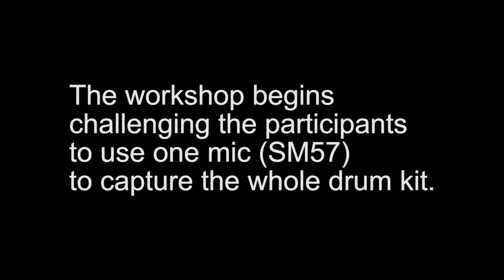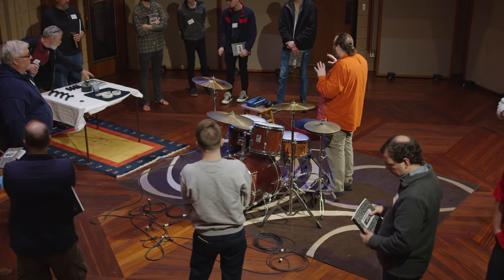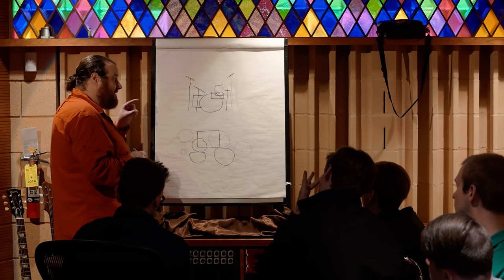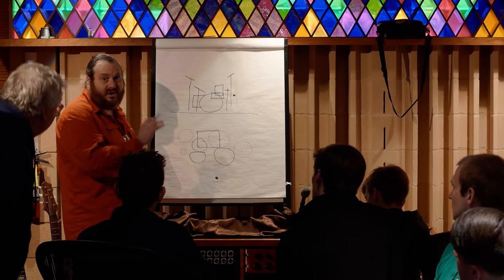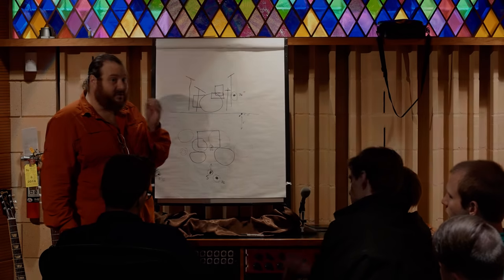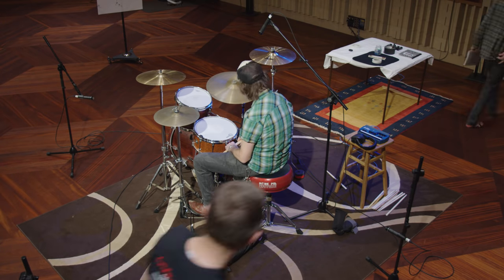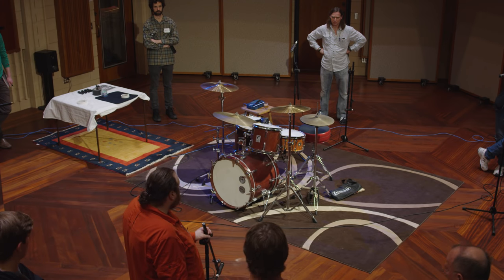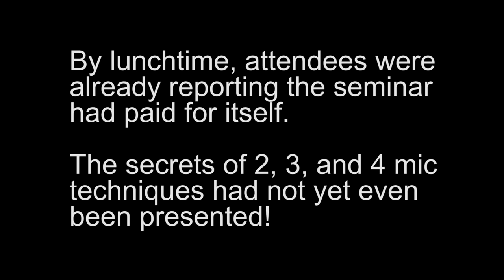Ian Schreier's SM57 Drum Mic seminar (AM highlights)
Earlier this month, Ian Schreier led a drum mic seminar at Manifold Recording.

Click Below for Table of Contents
2:11; Understanding the Room
4:09; Recording with one microphone
11:27; Ian adjusts Initial Mic Positions
12:47 Mic 4 A/B
13:50; Ian's Shows 4 Positions with One Mic
16:45; Whole Kit with some EQ

In the morning session, Ian laid out the acoustic principles he wish he'd understood at the beginning of his engineering career, including understanding frequency, phase, position, and what happens when you try to create an image of an instrument as complex as a drum kit with just a single SM57 microphone.

This video is not intended to be a complete transcription of that curriculum, but rather to show what it's like to attend an educational event at Manifold Recording.  Nevertheless, still lots of great nuggets of audio engineering wisdom.